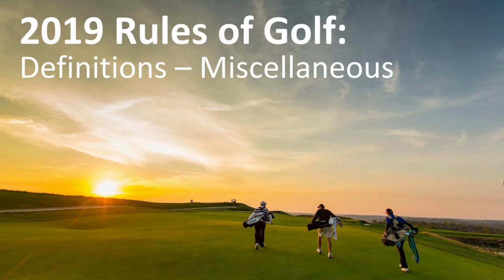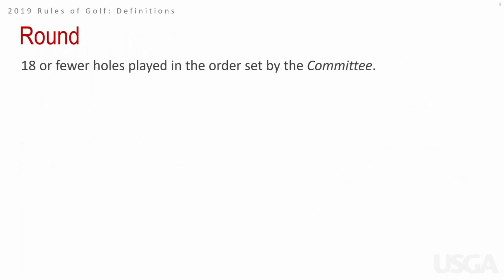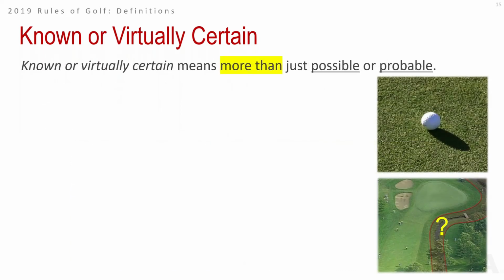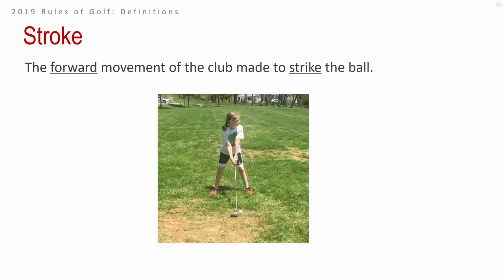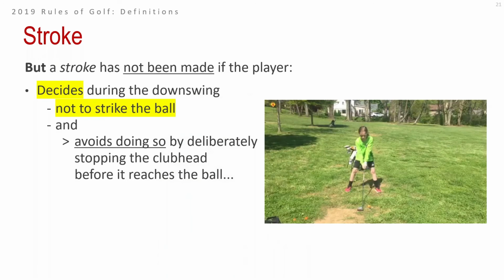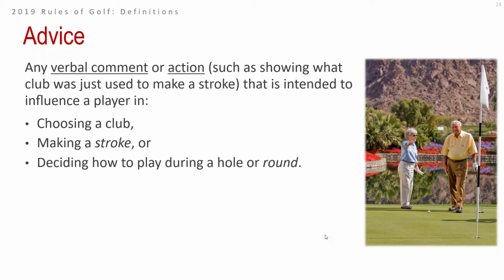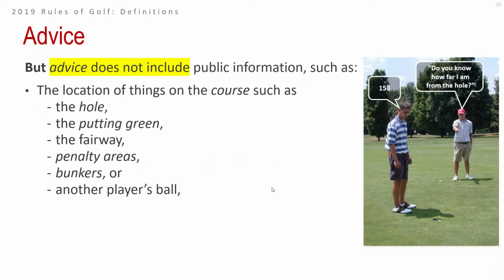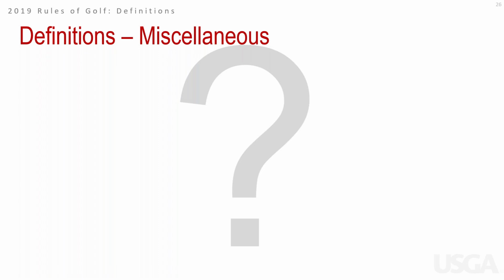GAP webinar series: Who has the honor?